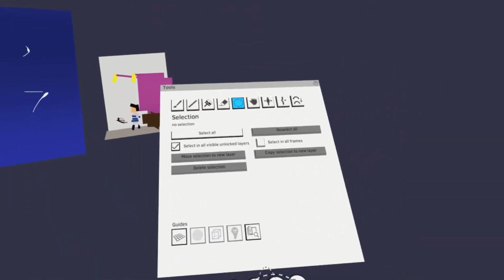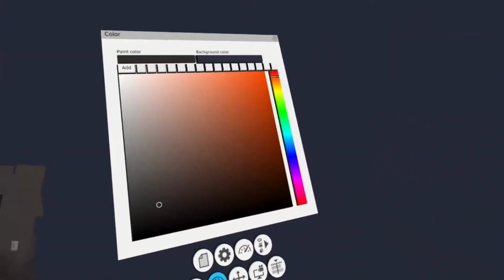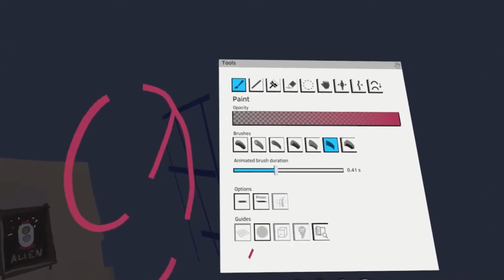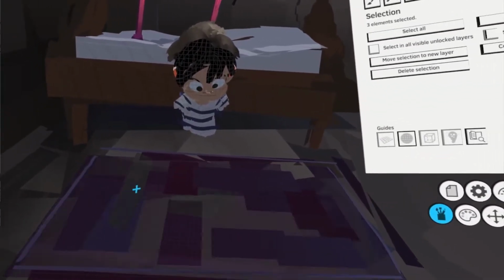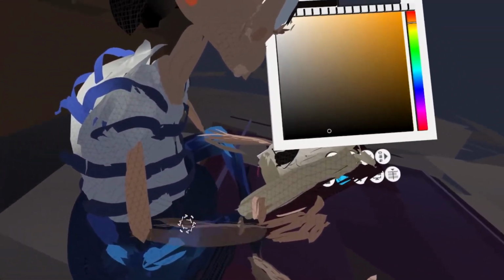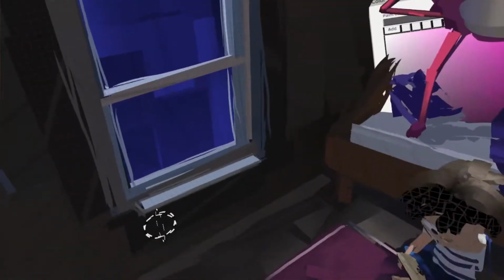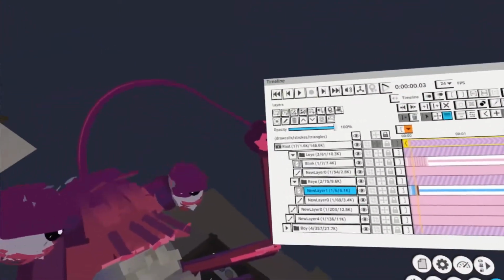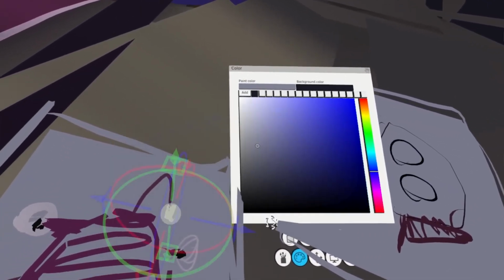Freestyle Session 8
In this freestyle session I work on a weekly prompt "Imaginary Friend" focusing on storytelling, light and color!